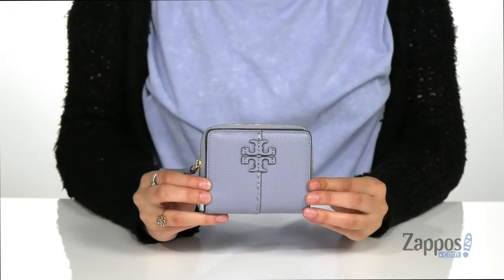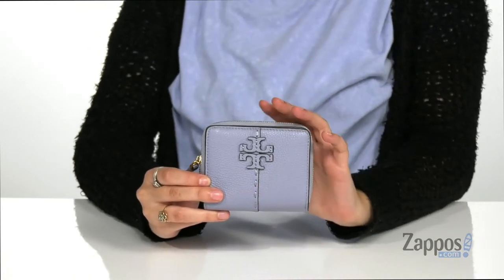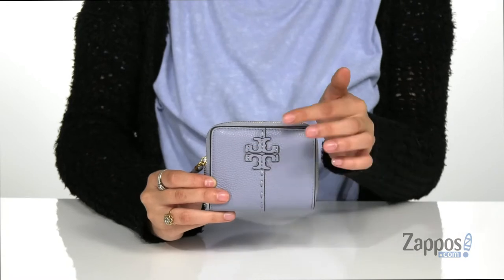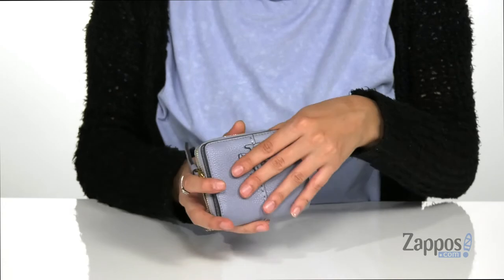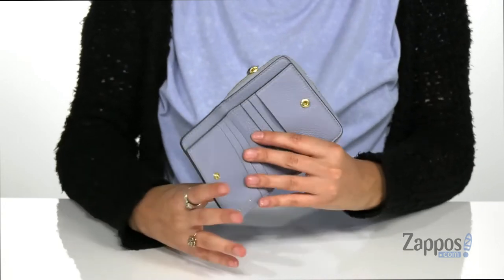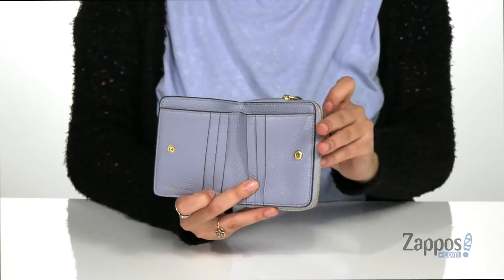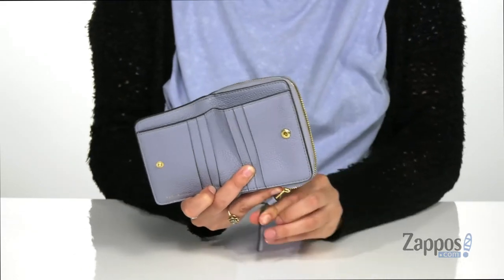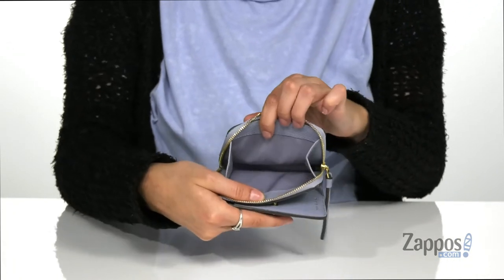Tory Burch McGraw Bifold Wallet SKU: 9482504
Give your accessory collection a posh boost when you add the leather Tory Burch&reg; McGraw Bifold Wallet.
Snap closure and exterior zip closure.
Signature double "T" logo detail at front.
Leather lining has interior bill compartment and six credit card slots.
Imported.